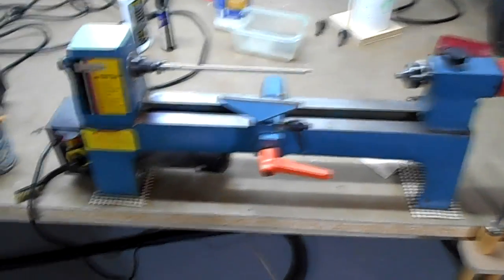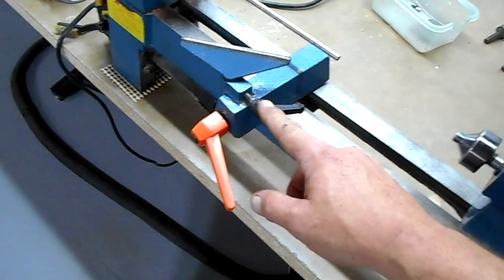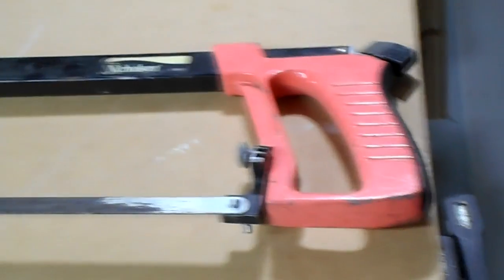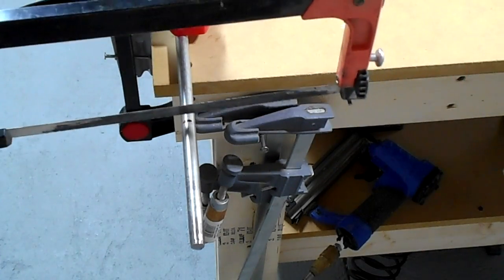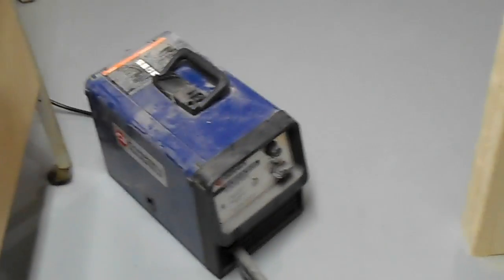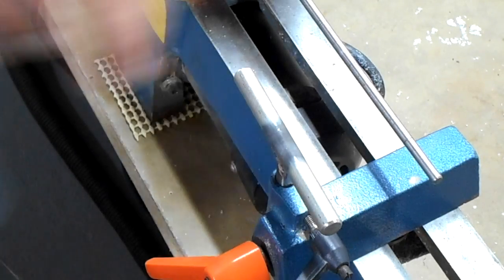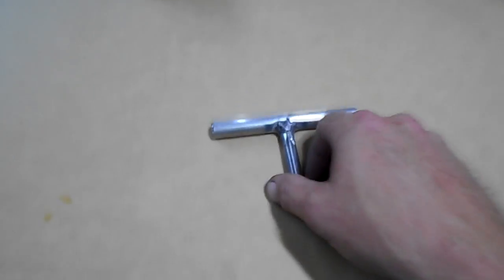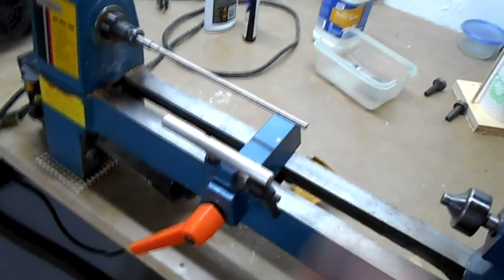Round tool rest for your lathe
I have a 12 year old lathe that has a less than desirable tool rest on it. I have seen the round tool rests online for $25 and up but figured I could make one for a lot less; and I did.

This project set me back a mere $3 for the 1/2" steel plated rod.